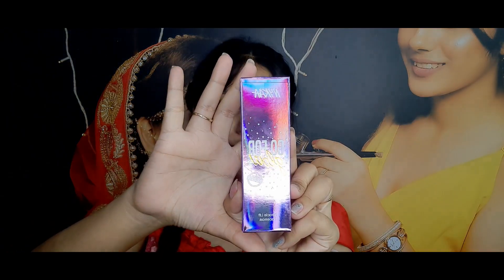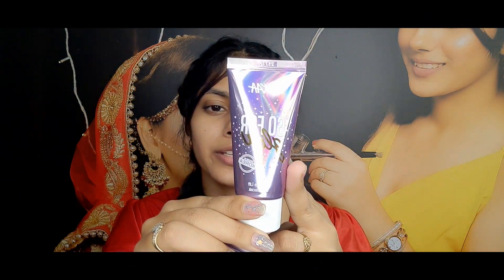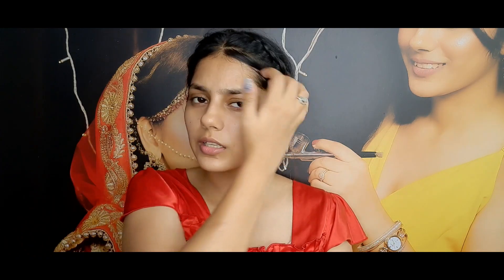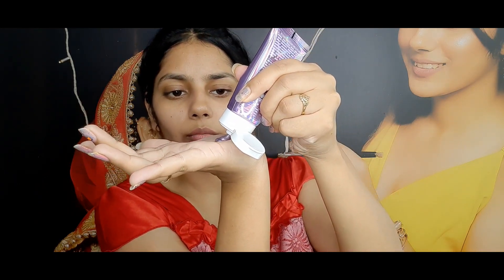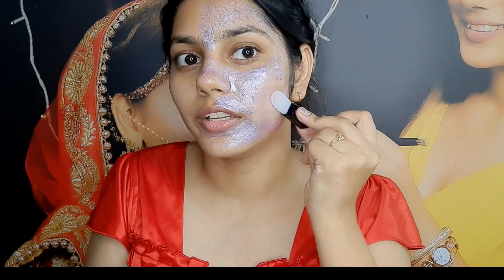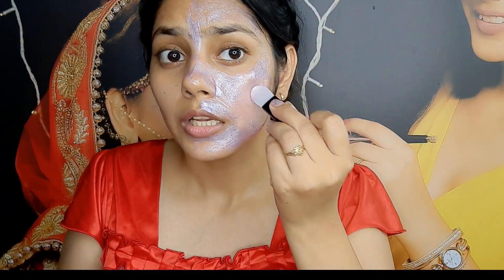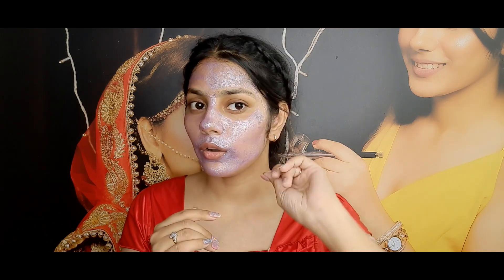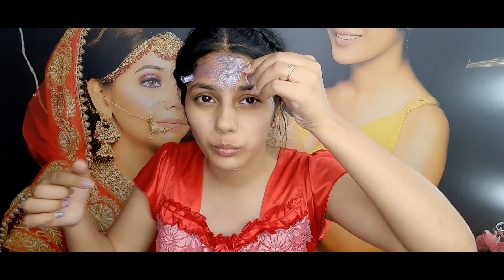NYKAA go for glow peel off mask , review video